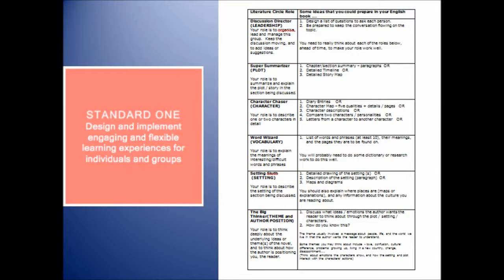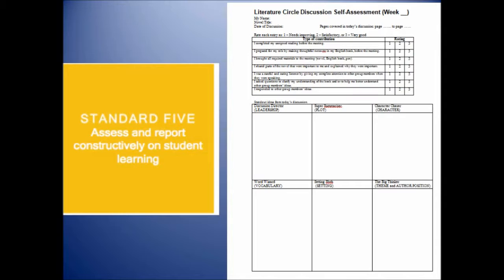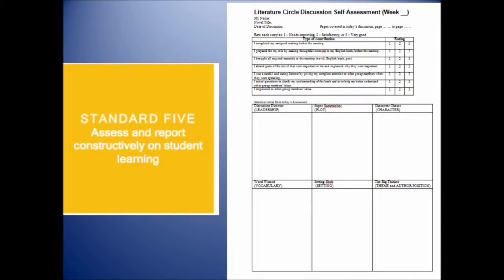edb005 assignment one: n8605165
This video is the submission of assignment one for EDB005 2015 for Tanielle Hartwig: n8605165. The video contains information about how I have attended to the 10 QCT professional standards throughout my field experiences so far.